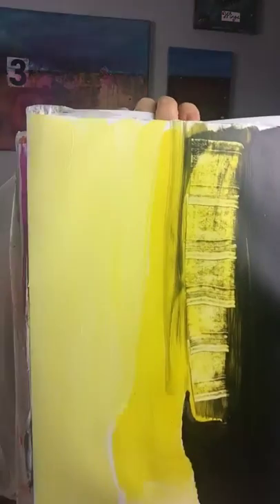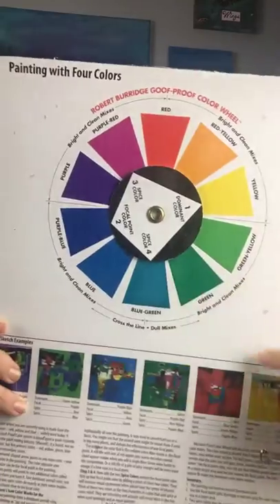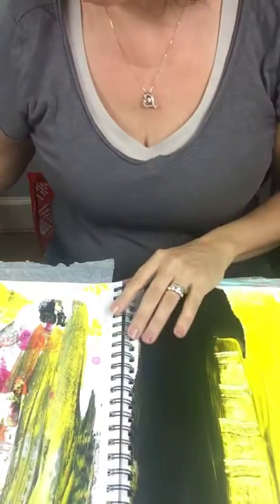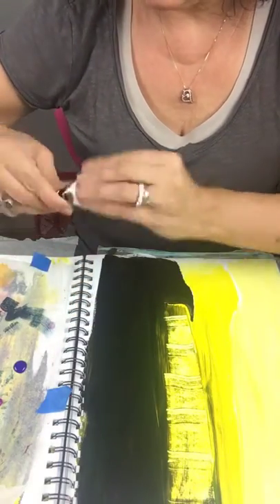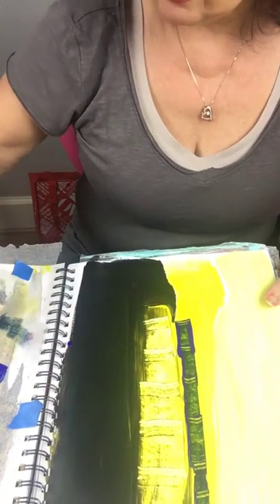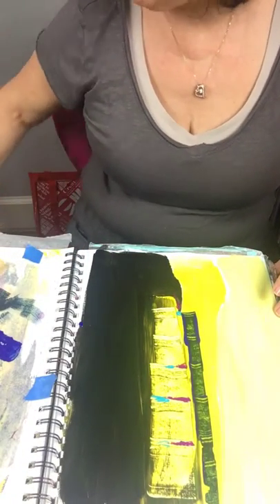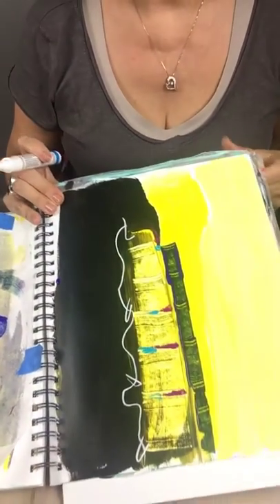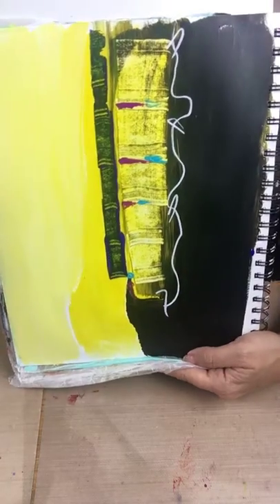V8 How to finish an art journal page using the Robert Burridge color wheel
I show you how to finish the yellow page we painted yesterday using the Robert Burridge color wheel I painted a focal point and added 2 spice colors